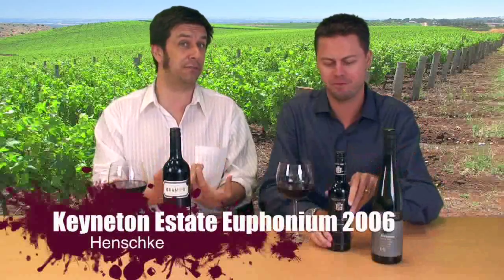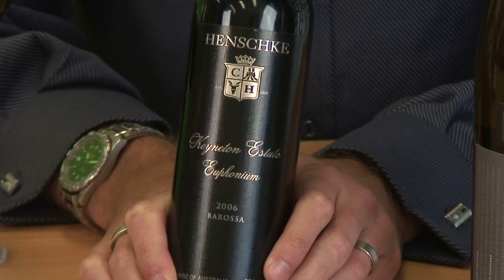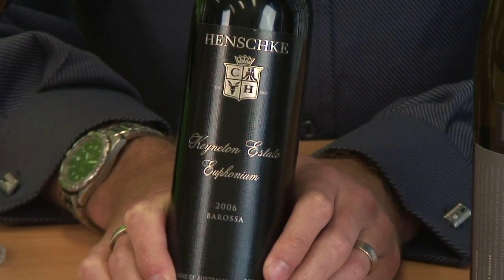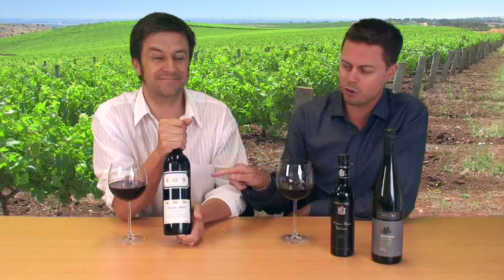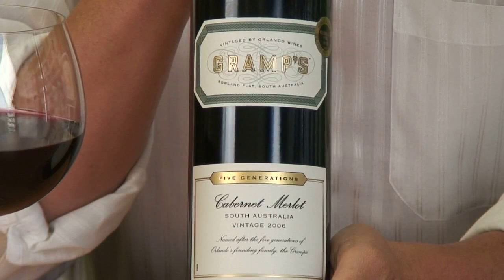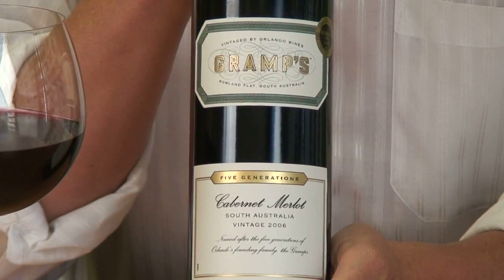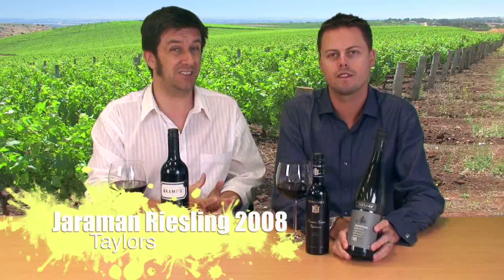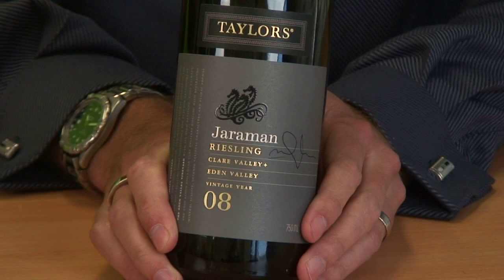Wine Week 155: A little wine to share.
Sometimes a little bottle is all you need. It might be you're out to dinner and one or two glasses each is enough. This week we kick things off by looking at a big, powerful wine from Henschke that's also available in a little bottle. In the spirit of sharing, we also check out the Taylors Jaraman Rielsing. The Jaraman range grabs fruit from two great regions in order to share the best results.  Rounding things out is an inexpensive Cab/Merlot from Gramps - a name that's being shared around a bit.